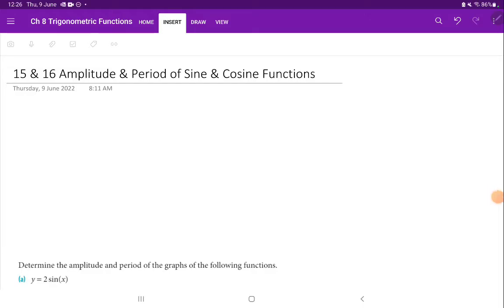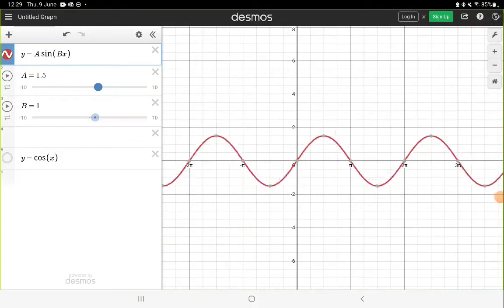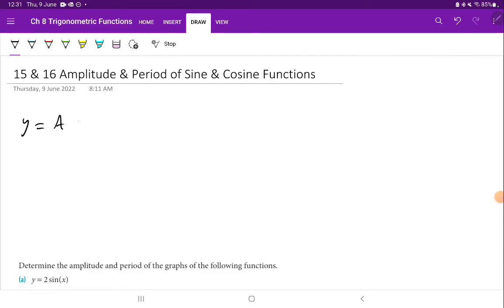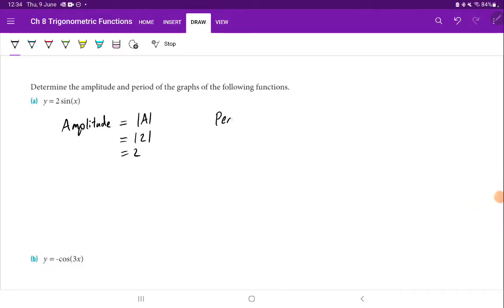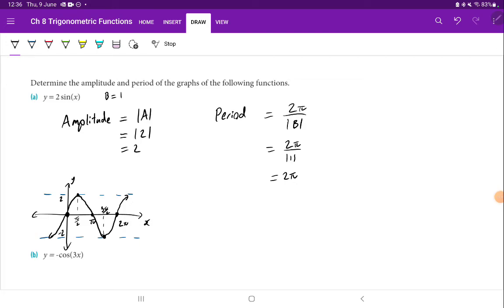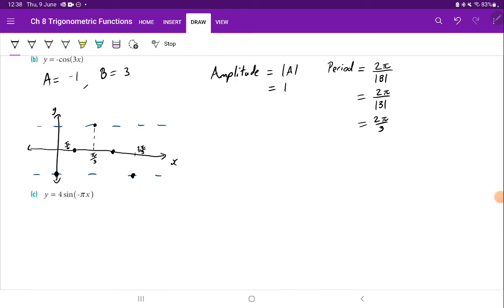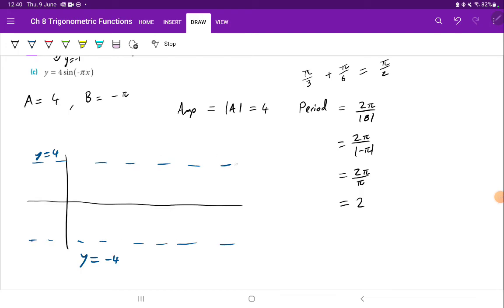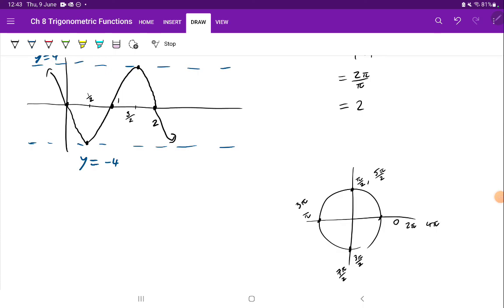Amplitude & Period of Sine & Cosine Functions